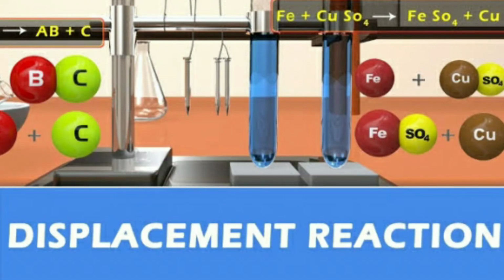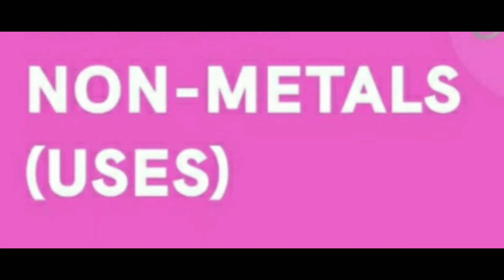LEARNING ABOUT METALS AND NONMETALS PT-3